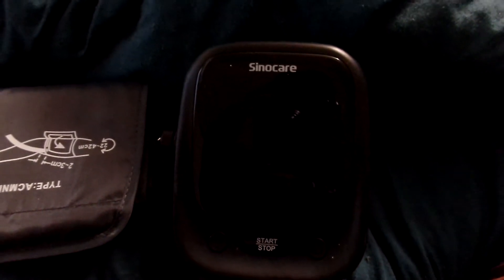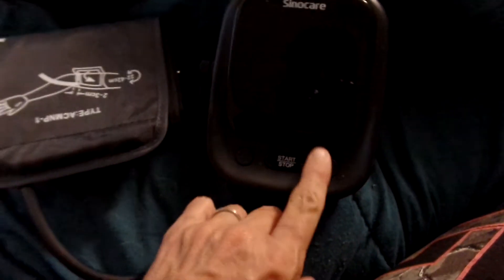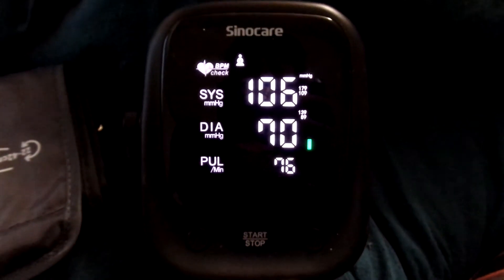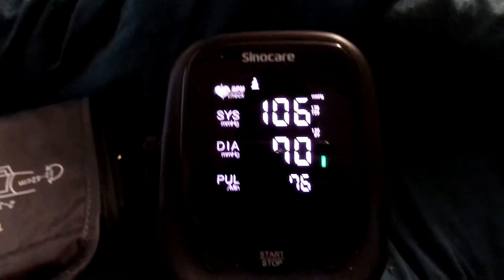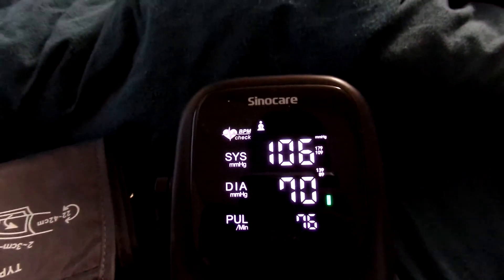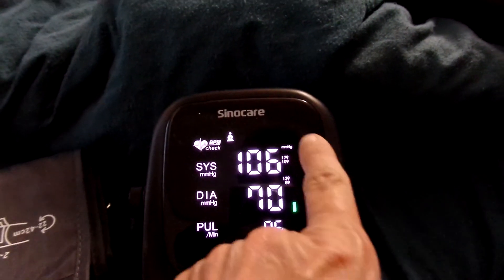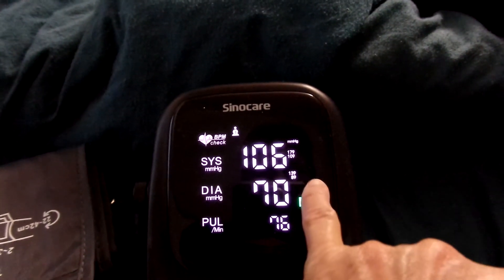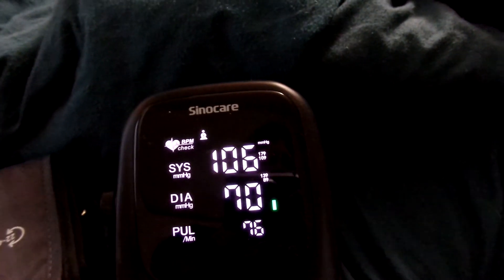Blood Pressure Monitor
AD I love that this monitor has a large face so it's easy to read. It also talks to you and tells you what your blood pressure and pulse are.